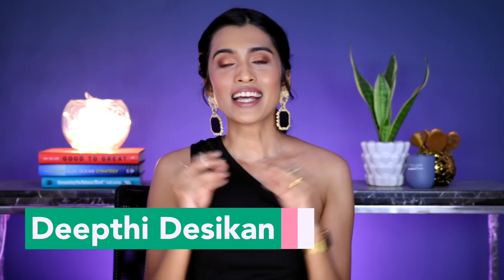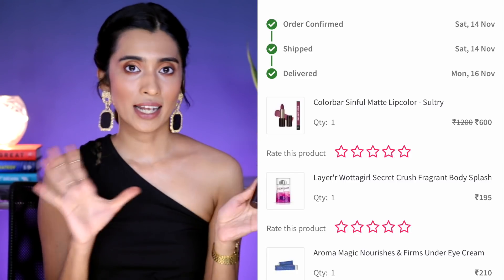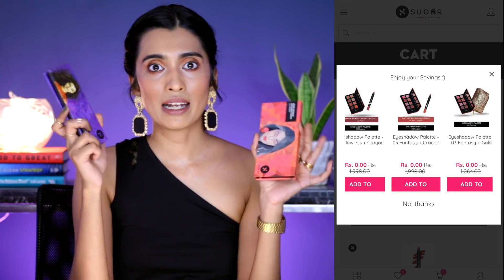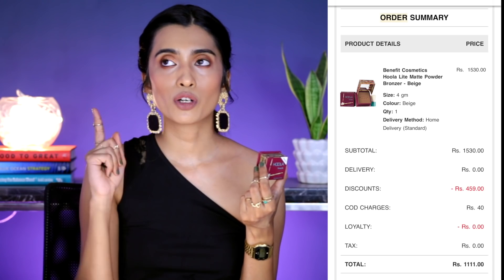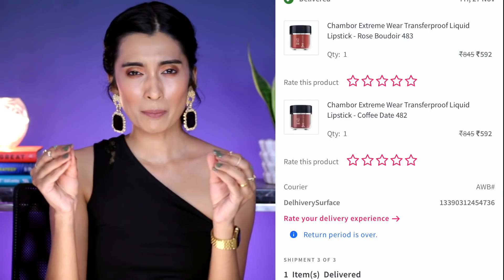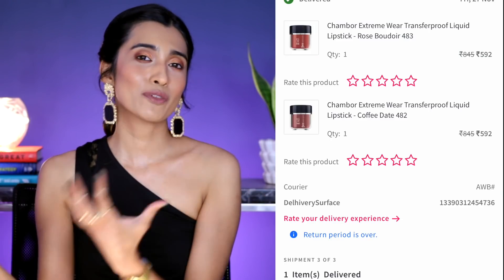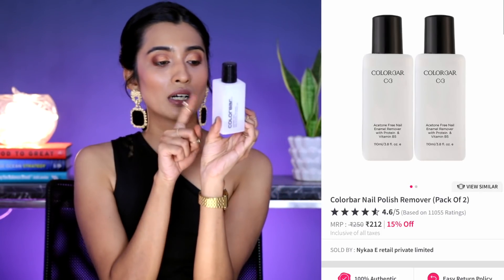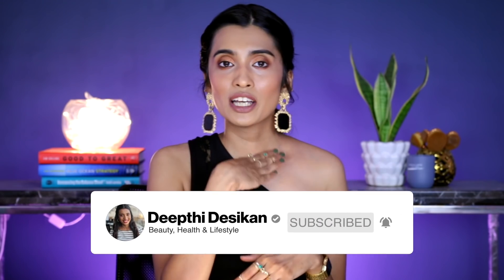Best Deals To Buy These Products At | Why Burn 🔥 When You Can Save 👜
HI in today's video I am talking about the makeup deals you can score for your favourite makeup products during  Nykaa upcoming sale, Mac cosmetics sale, Myntra sale or any other online sales.

Products Mentioned Along With Discount

Faces Canada Primer + Matte Lip Crayon Buy 1 Get 1
Too Faced Buy 1 Get 1